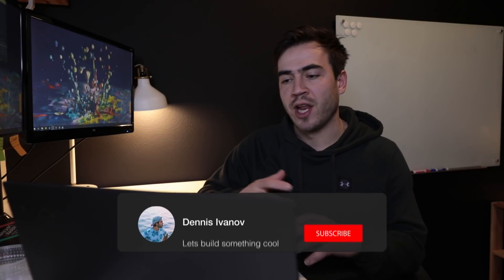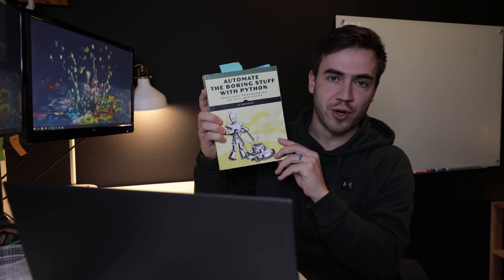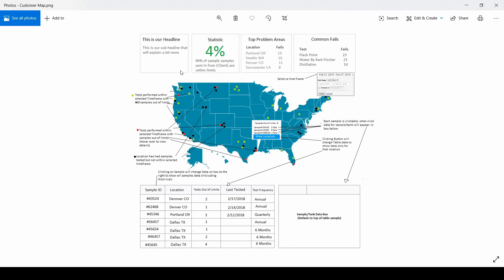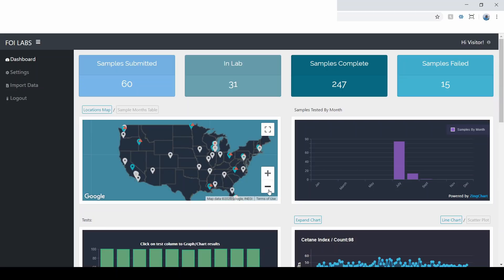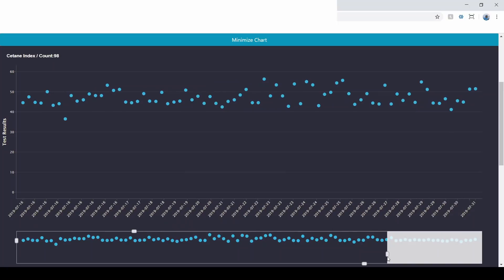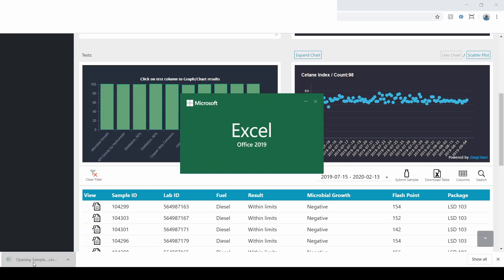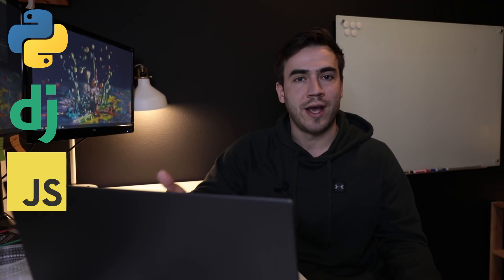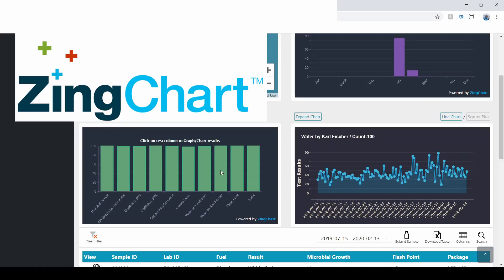How I Sold My Python/Django Website for $41,000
Last year I sold my Laboratory Management System built in django to my boss. I spent almost two years working on this thing and just wanted to share my story and give some insight on what it took to make this happen.